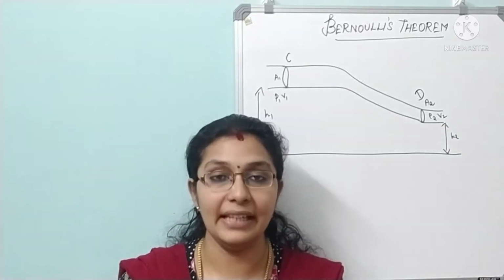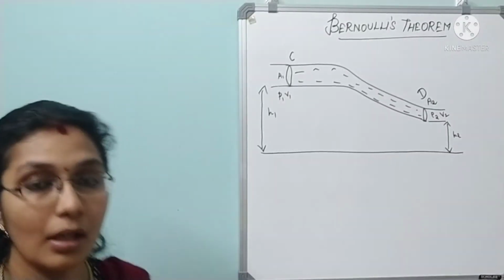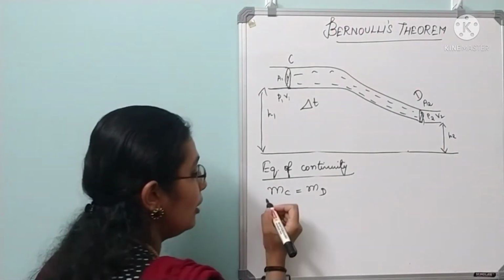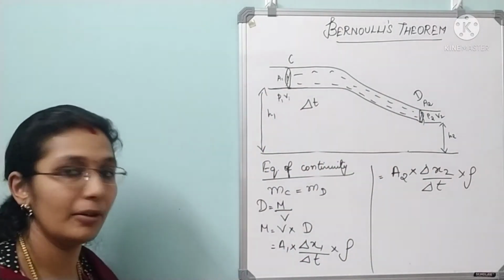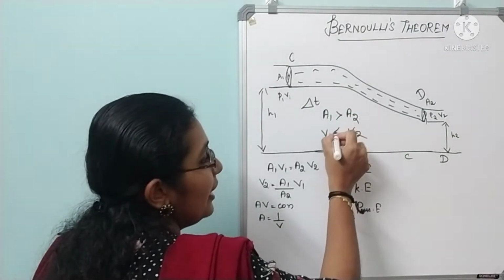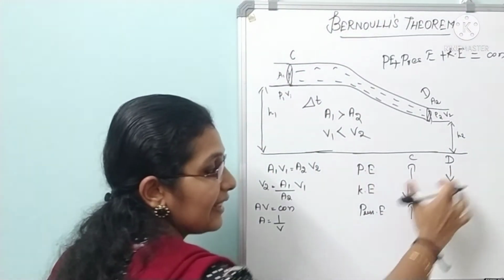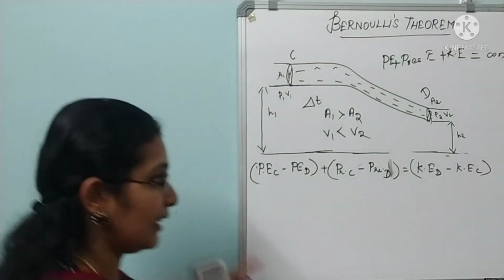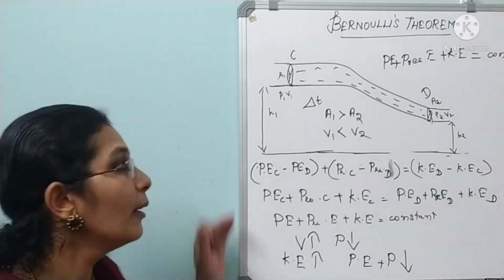Bernoulli's principle- Basics, Theoretical proof and it's applications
This video gives a clear understanding of Bernoulli's principle and theoretical proof and applications that we use Bernoulli's principle